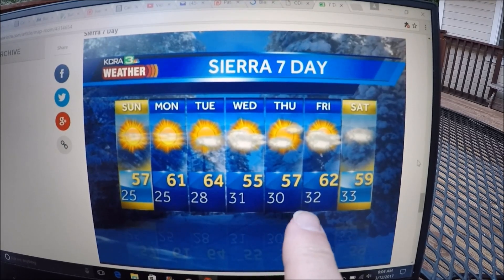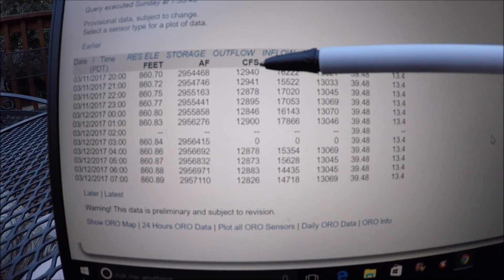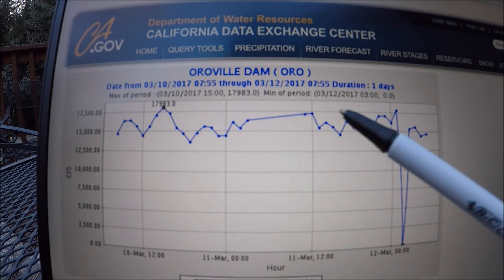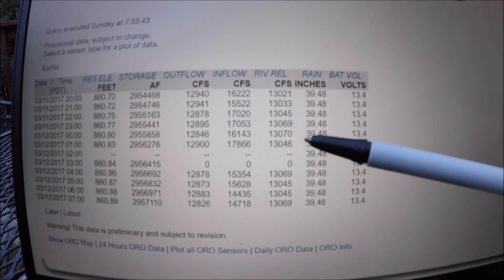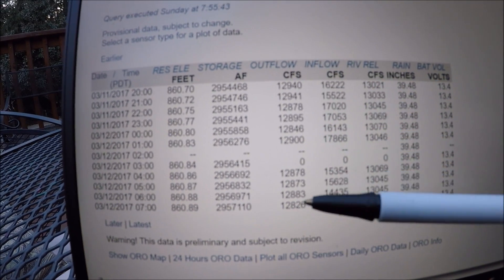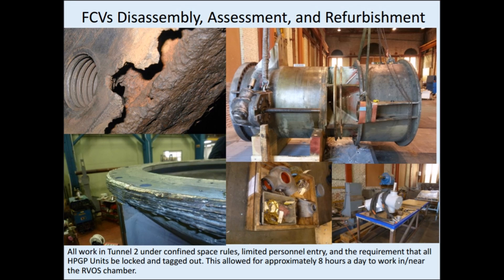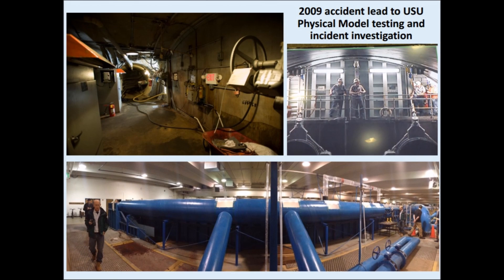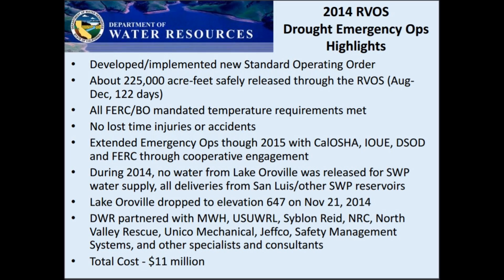Oroville 12 March update River Valve Outlet System Explained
Why the recent troubled history of the River Valve Outlet System matters...

Additional detail from informed viewer Randt Krautner

"Hi Juan.  Good factual stuff, keep up the good work.   Picking a nit here,  The river flow control valves you show in the video and describe as spherical valves are actually "Howell-Bunger valves".   Their purpose is to reduce the dynamic force of the water as it discharges.   The baffle ring that was removed due to deterioration help do the same thing.  The spherical valve is upstream of the H-B valve and is used to control flow.  The 2009 test was the first time the spherical valve was going to open to 100% (without the baffle ring in place that was a very very bad decision).    The H-B valve bolts and mount was known to be badly corroded before the test and like you said at 85% flow the H-B valve failed catastrophically (the H-B valve blew off it's mount and shot down the discharge tunnel).  With the H-B valve gone the full flow of the water created a partial vacuum that caused the pressure wall to collapse injuring the 5 workers and creating 100 mph winds to whip through the access tunnel before the spherical valve could be closed.  Back in 1968 the river flow valves initially were never to be operated after they were closed to start filling the reservoir.   The belief was the Hyatt plant and the main spillway was the way to control reservoir level.  However with historically low reservoir levels from the continual drought AND a new law passed to better regulate feather river water temperature for the fish welfare, it was decided to get the valves back in operation to add colder water from the bottom of the reservoir (the Hyatt intakes are much higher in the reservoir).   FYI"